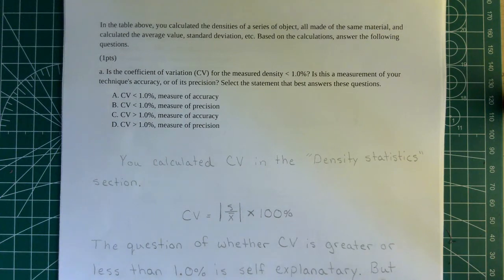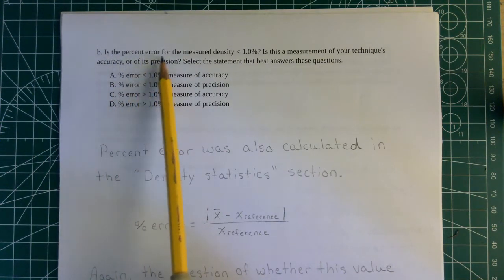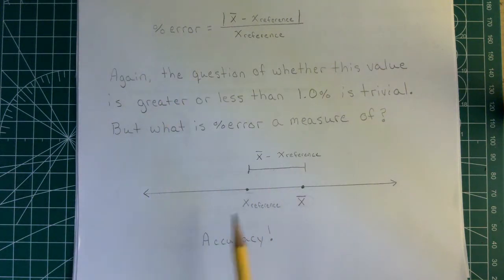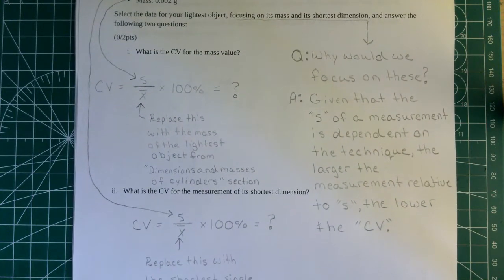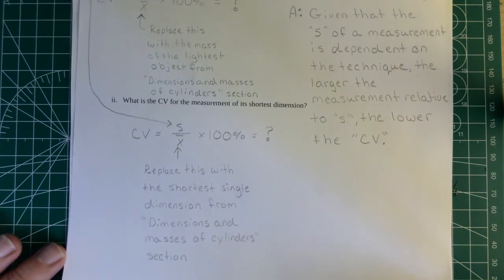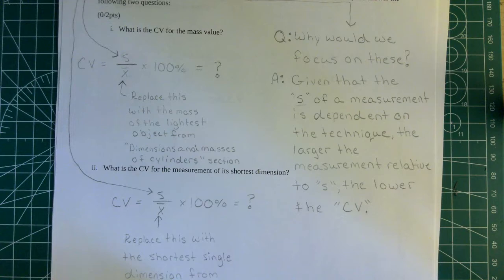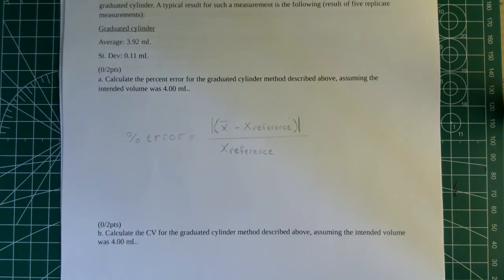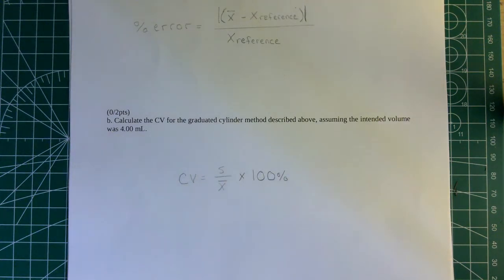Labflow - Introduction to Laboratory Measurement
This video demonstrates how to do the data analysis section of the Introduction to Laboratory Measurement activity.